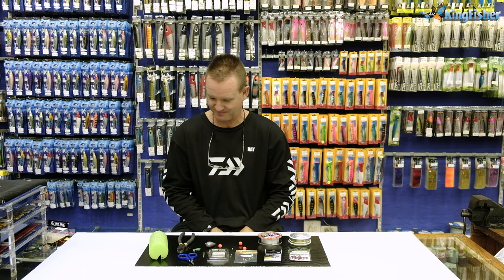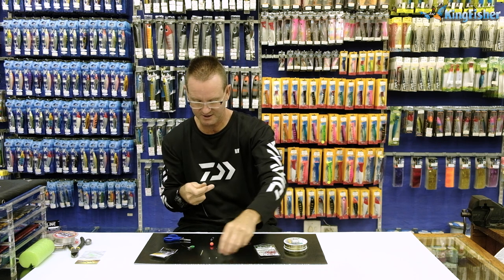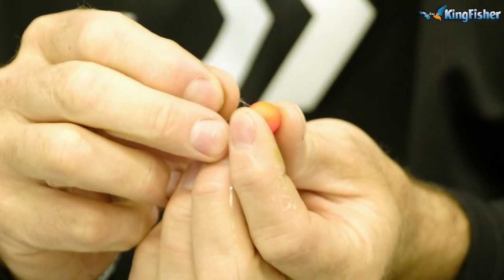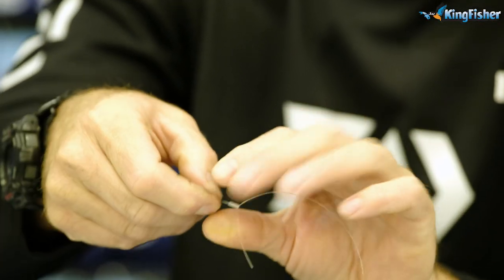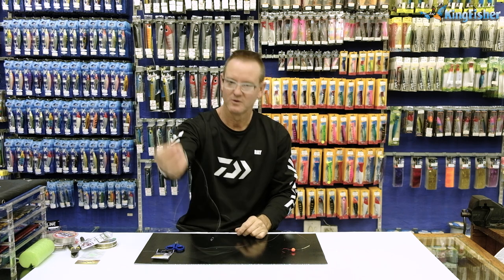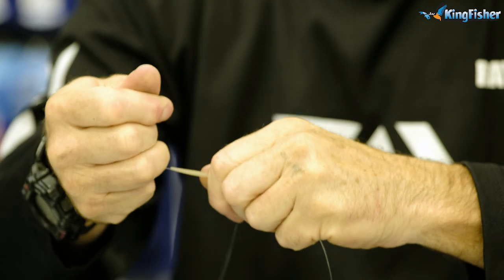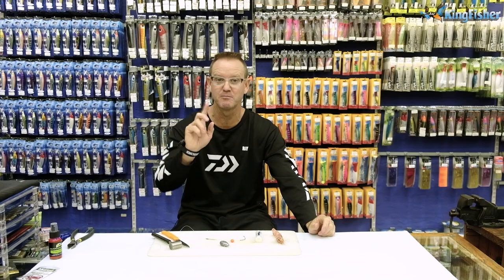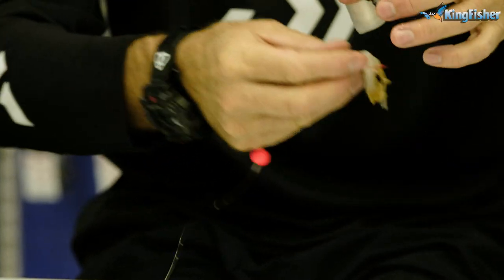Traces | Bronze Bream (Standard)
The Bronze Bream. This may be one of the most targeted species from the beach/rocks. The reason being, you don't need a R20k reel to land one like a big Grey Shark. You also don't need super human skills (or a drone) to cast out hundreds of meters to find one. We affectionately refer to looking for them as "scratching for Bronzies." The reason being, they are found close to the shore in and around rocks.

In this video, legendary trace maker and pioneer, Ray Thompson shows us how to make a Bronze Bream trace for the angler who doesn't have 20 minutes to watch a higher grade trace and feels they would rather make a trace than buy the Salt Water series of pre-made traces.

BUT, if you prefer you can just come into anyone of our Kingfisher retail outlets or any (decent) tackle store nationwide and buy a pre made Salt Water Trace for Bronze Bream (we sell more of these traces than any other pre made trace).